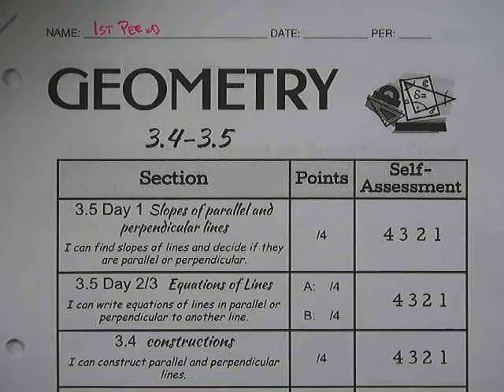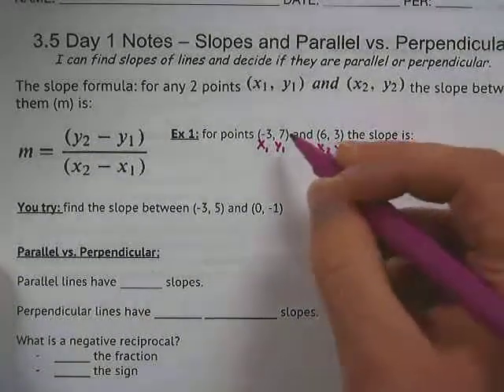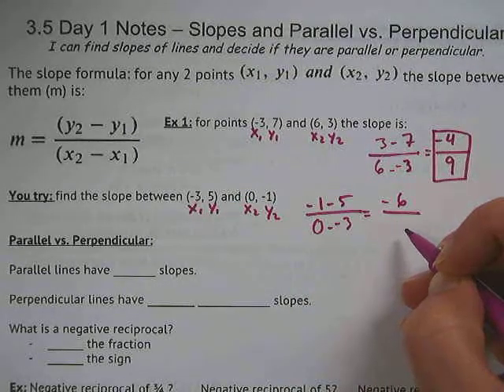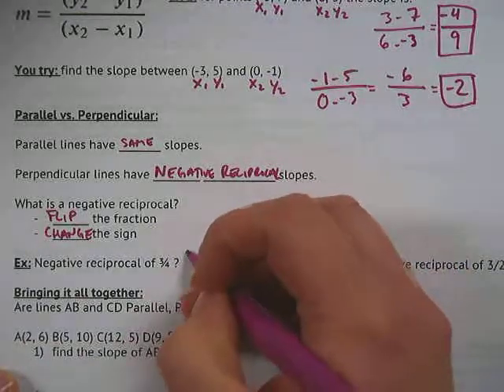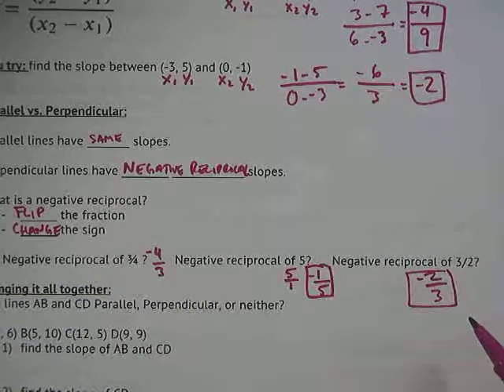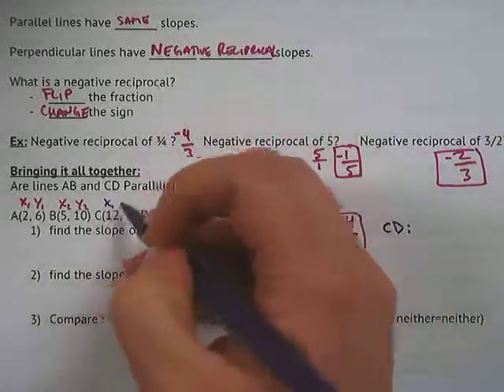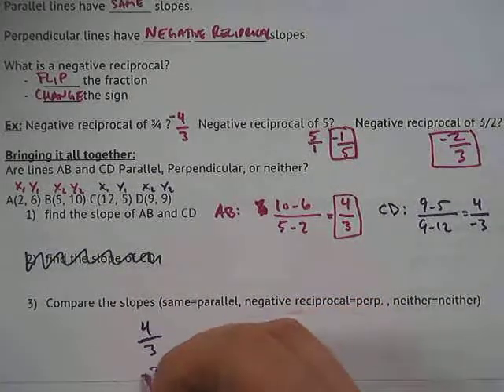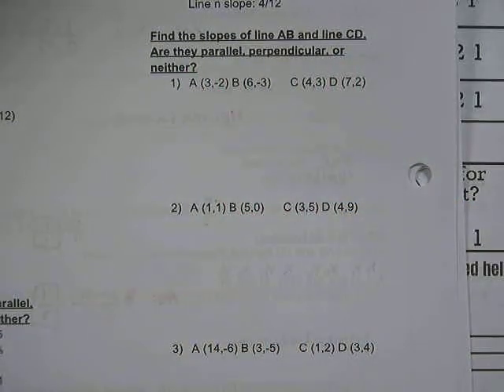Slopes of Parallel and Perpendicular Lines (Geo 3.5)